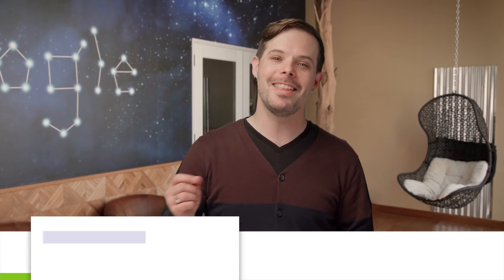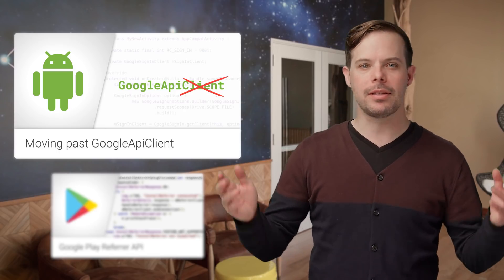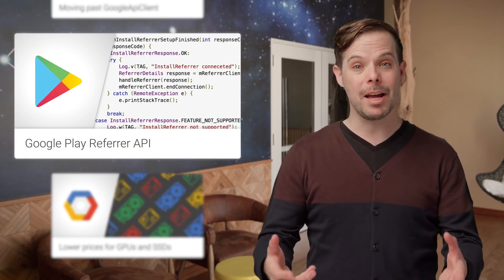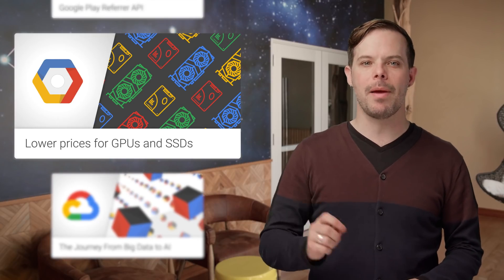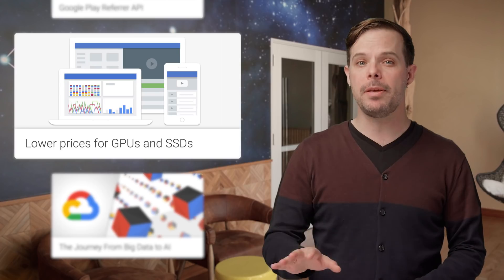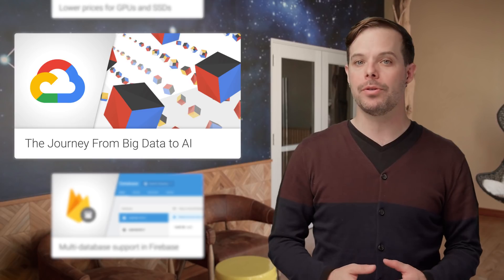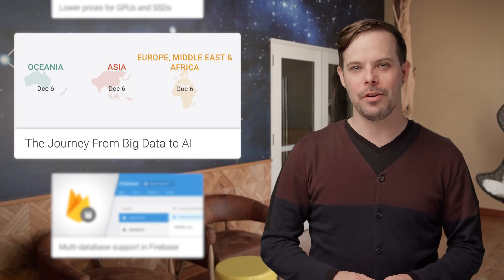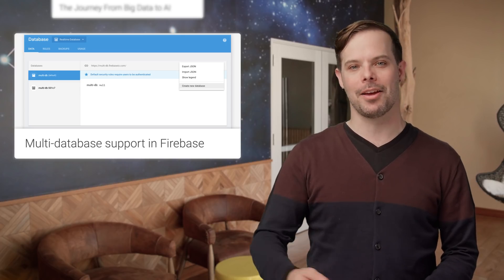The Developer Show (TL;DR 091)